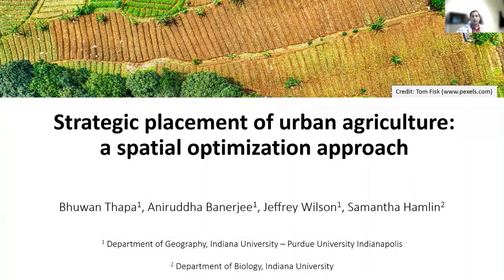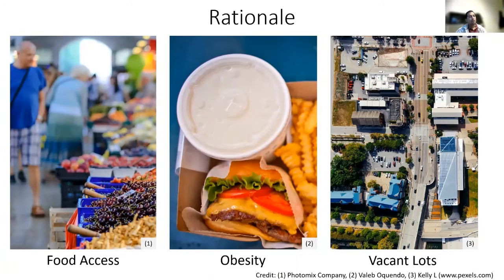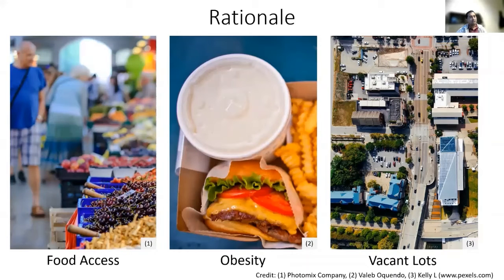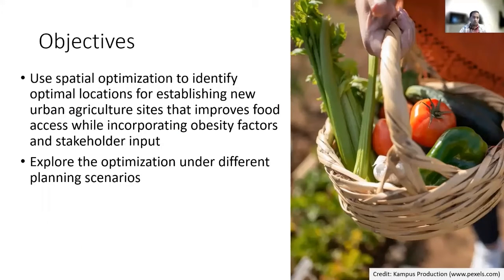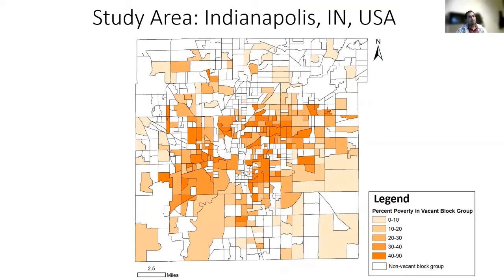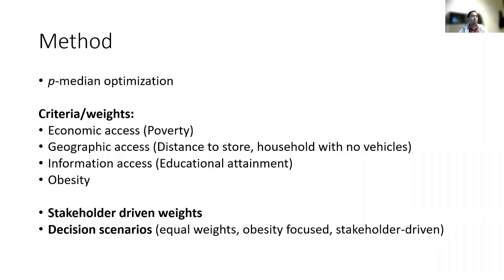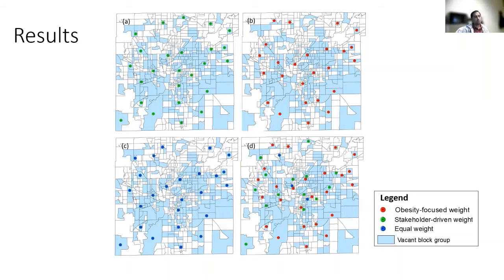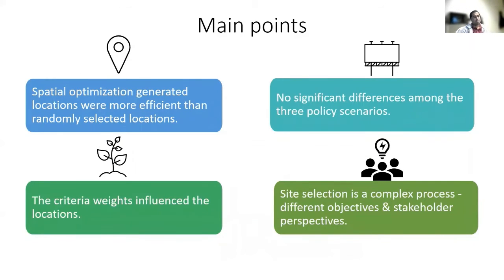Urban agriculture placement using spatial optimization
We use a spatial optimization technique to identify new urban agriculture sites while incorporating food accessibility and obesity issues.

Strategic placement of urban agriculture such as community gardens can expand alternate food supply, support physical activity, and promote social interactions. While social and health benefits are critical priorities when planning new urban agriculture locations, no widely accepted site selection methods have been established. We developed a spatial optimization model to identify new urban agriculture locations in the City of Indianapolis - Marion County, Indiana. Considering block groups with vacant parcels as potential locations, the study uses p-median optimization to identify the 25 best locations that would minimize travel from any block group in the city to potential garden locations. We weighted each block group based on food access and prevalence of obesity, where food access was characterized on three dimensions: economic, geographical, and informational.  The model was simulated for three policy scenarios with equal, stakeholder-driven, and obesity-driven weights, and the results were compared with randomly selected locations. We found that optimally selected locations were 52 percent more efficient than randomly chosen locations in terms of the average distance traveled by residents based on the p-median solution. However, there was no significant difference in travel distance among the three policy scenarios. The spatial optimization model can help policymakers and practitioners strategically locate urban agriculture sites.